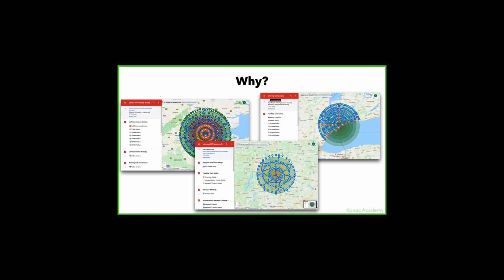Why Driving Directions for SEO - How to Rank on Google Maps [25]